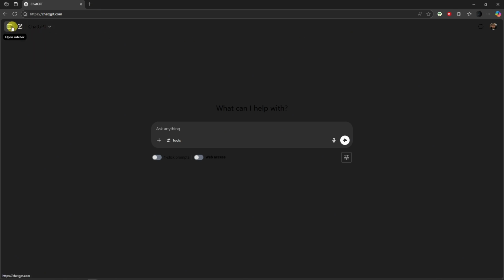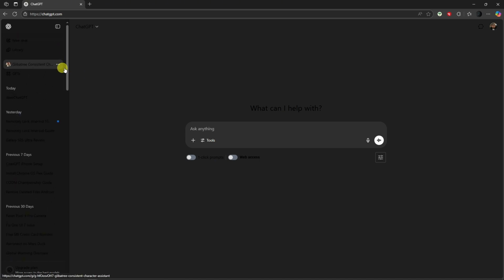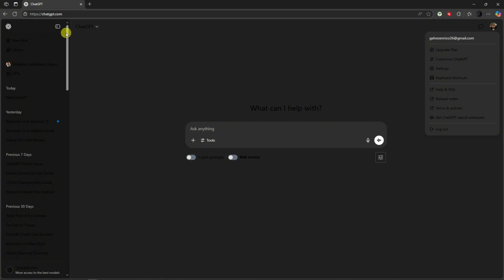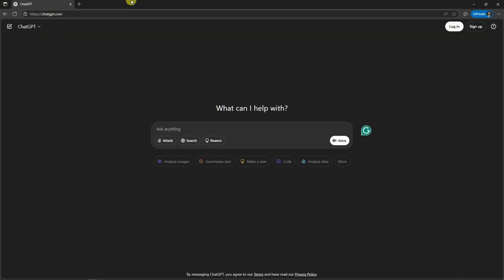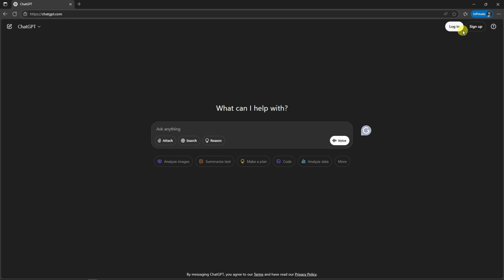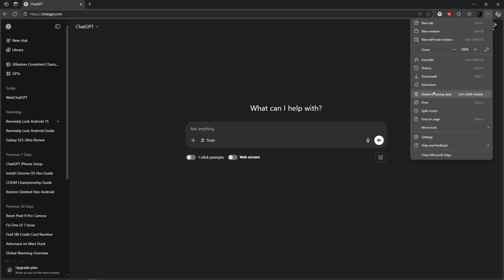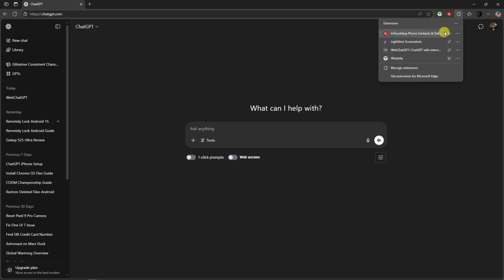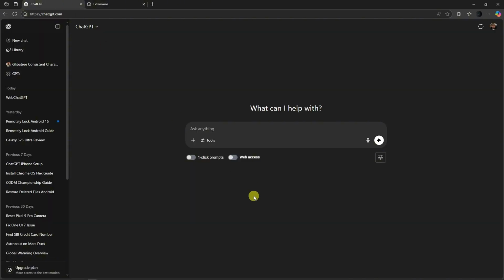How to Fix ChatGPT Unusual Activity Error Without Losing Your Chats 😮📲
🤖 Getting the “Unusual Activity” error on ChatGPT? Don’t worry!

This quick tutorial shows you how to fix the issue without losing any of your valuable chat history.

✅ Protect your saved chats and data
✅ Works on desktop and mobile
✅ Updated for ChatGPT 2025 interface

🔧 Avoid account restrictions and continue using ChatGPT smoothly without interruptions.